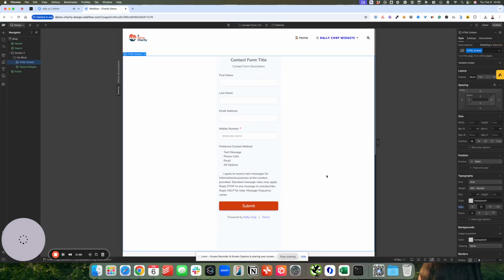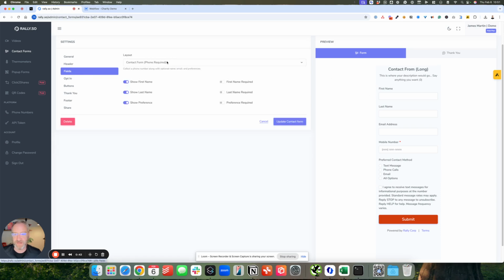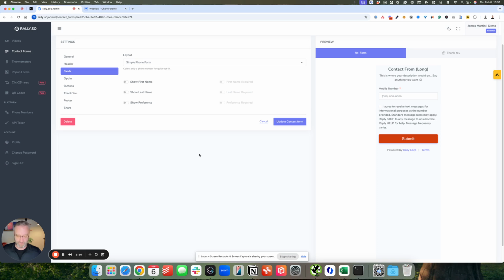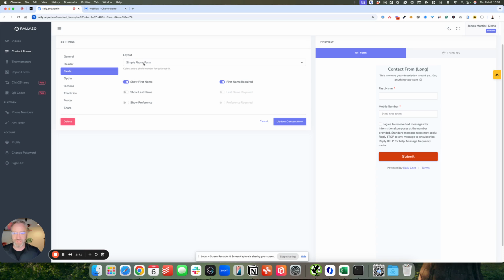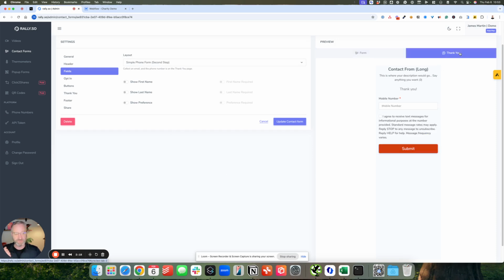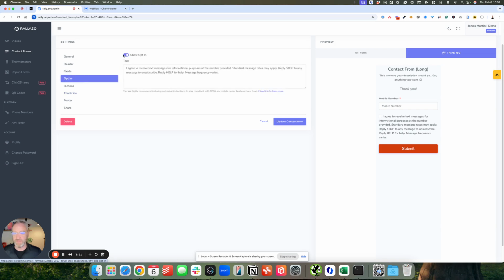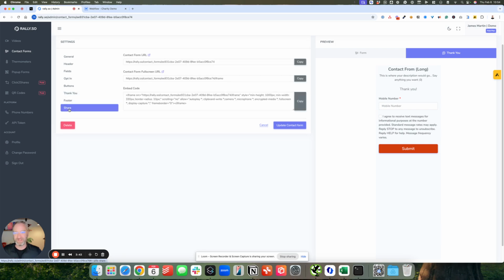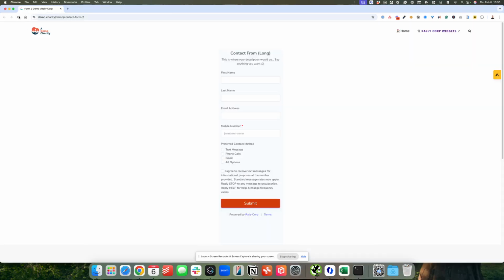Creating Smart Forms Made Easy! 📄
In this video, I'll show you how to create a smart form that automatically changes fields/buttons based on the device it's viewed on.